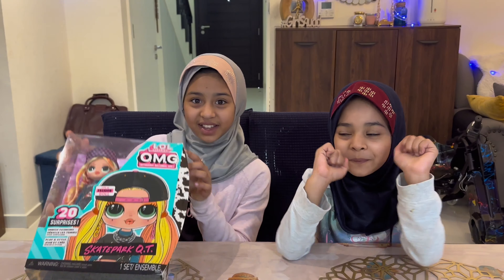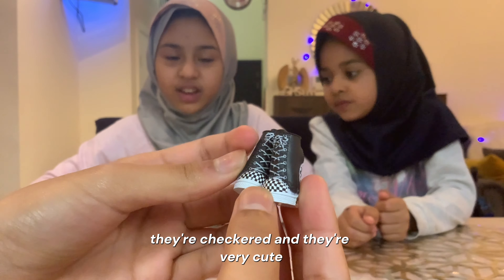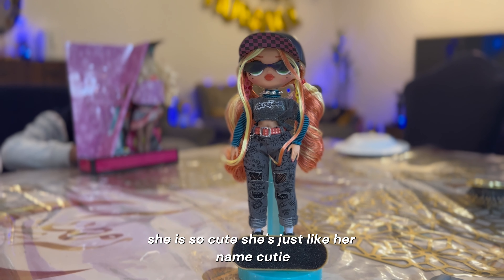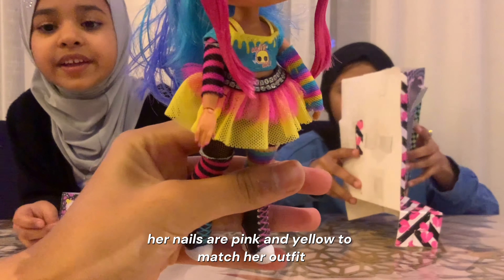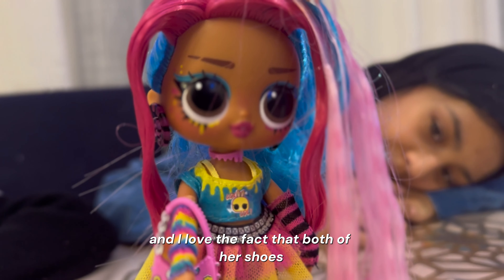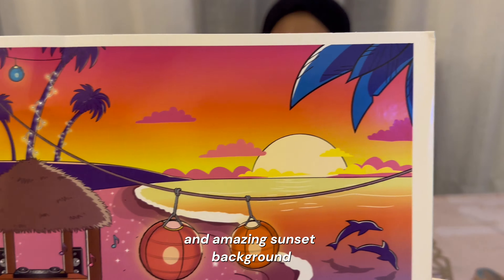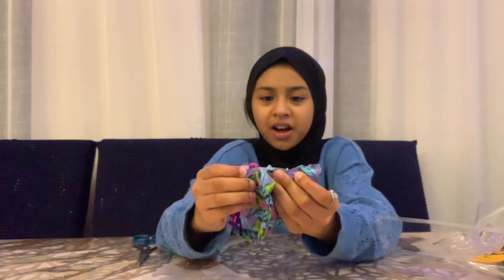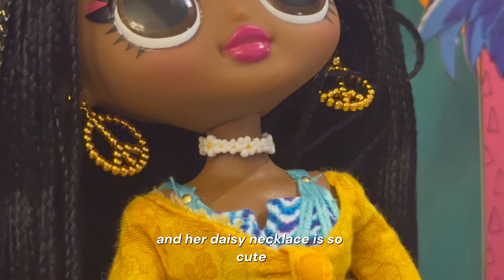LOL DOLL UNBOXING! *emma emo, sunset, skatepark Q.T.* | Eimaan Sisters